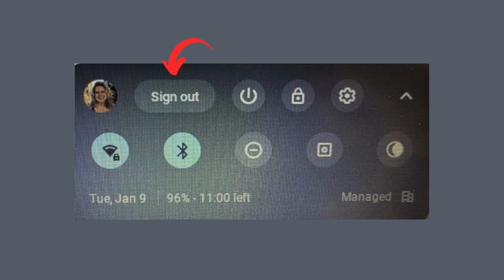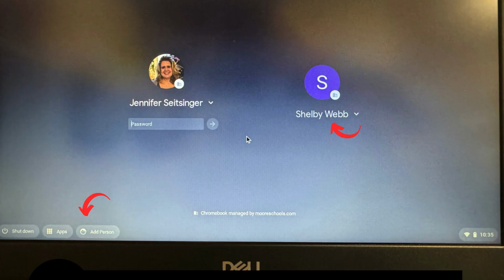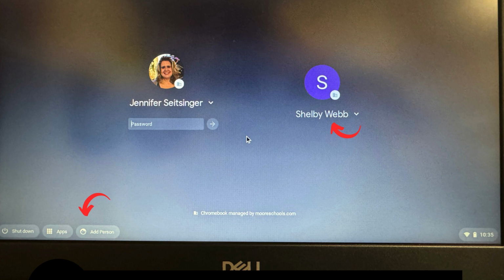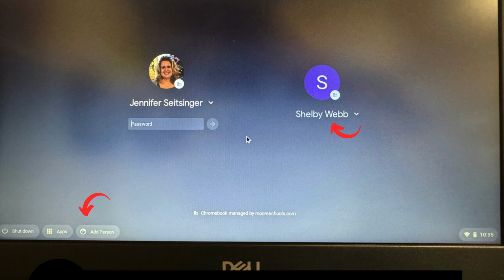Shared Chromebook Tutorial Video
This video explains how to switch user profiles on a Chromebook.